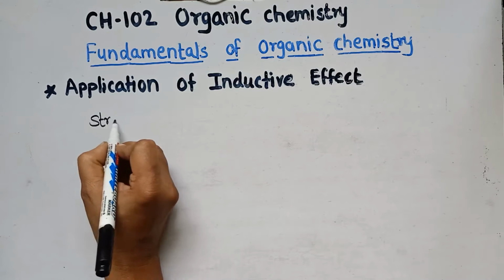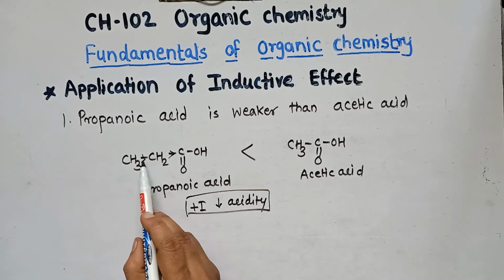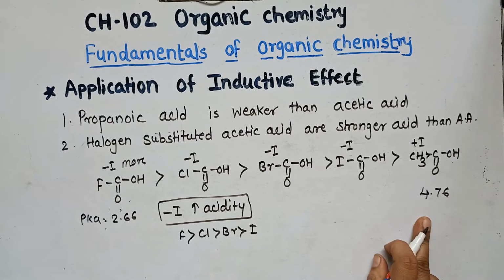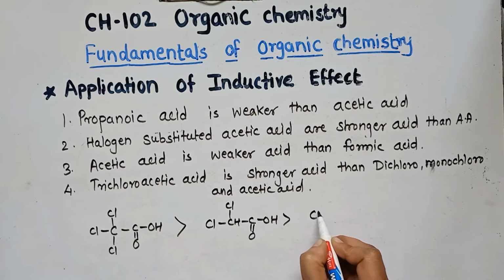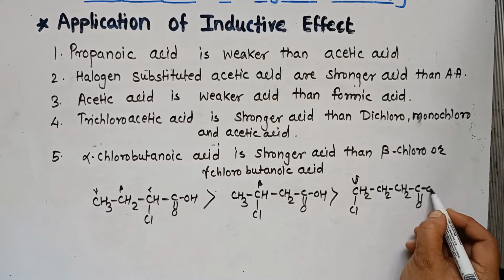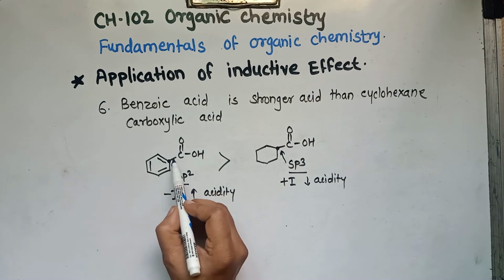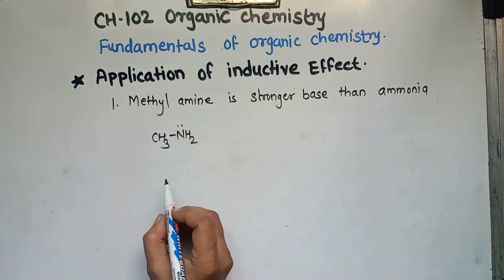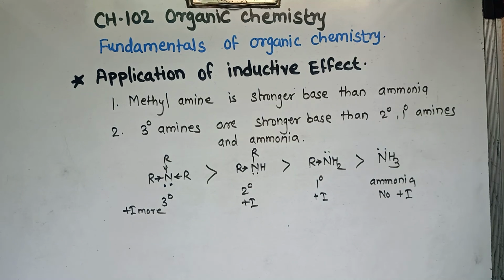FYBSc (ORG CHEM) CHA 102 I Sem-I) I Paper -II I Mrs. P. S. Patil I Lecture- 4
Lecture-4
Chapter : Fundamentals of organic Chemistry
Topic : Applications of Inductive effect